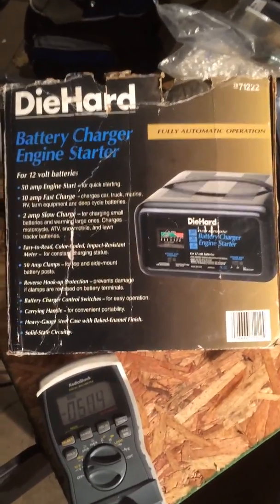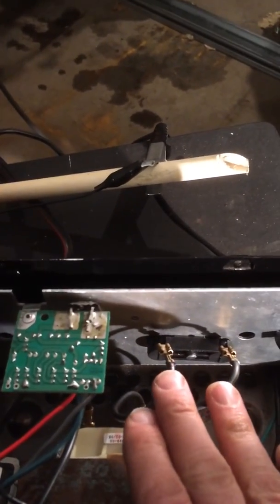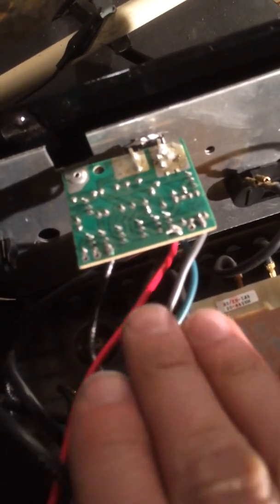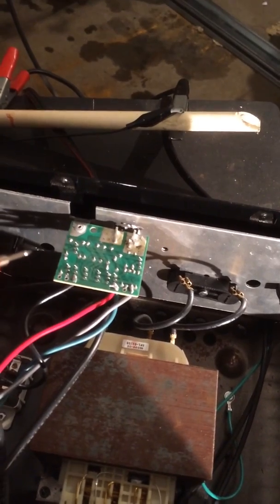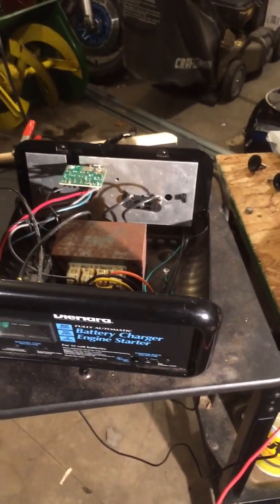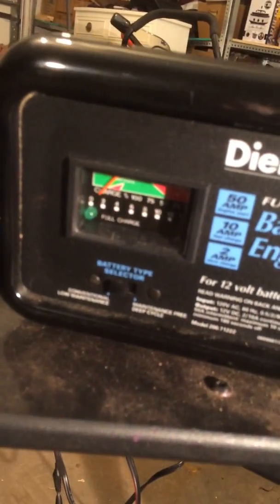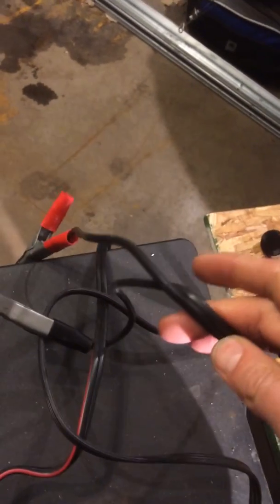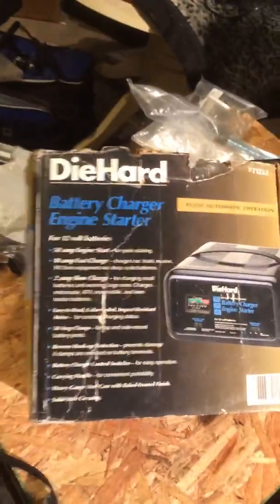My fix to the DieHard Battery Charger, explained out.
Solution to fix Diehard Battery chargers 71222 that are kicking out low charging voltage,
I know it will work on multiple other models. Many are all the same on the inside.